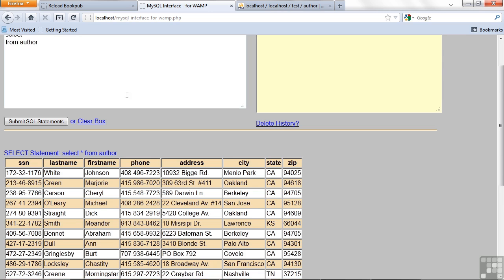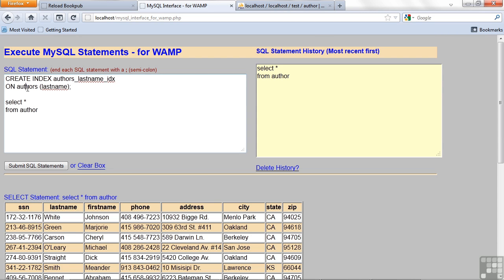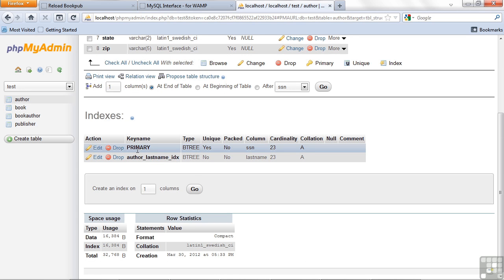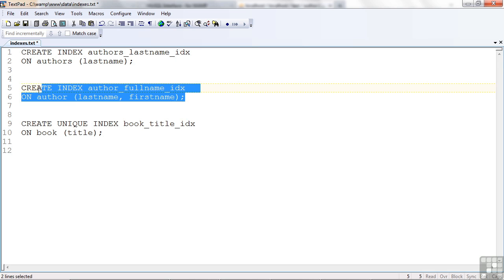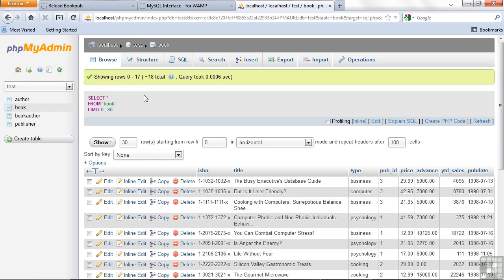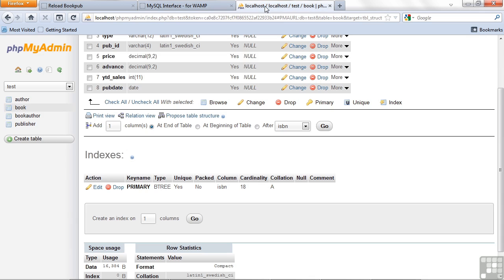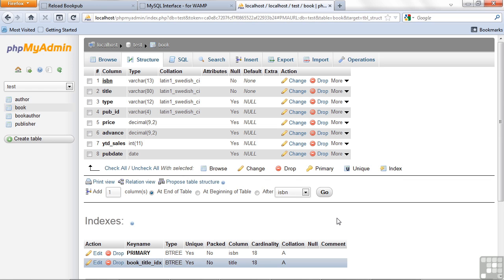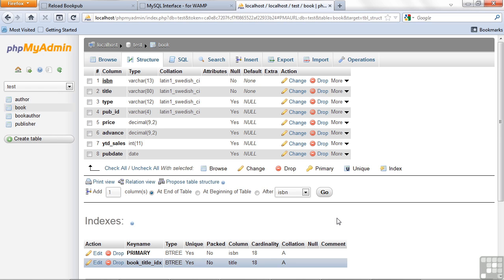PHP / MySQL Tutorial | Using Indexes| InfiniteSkills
Want all our free PHP / MySGL Mobile Training Videos?

More videos from the full PHP / MySGL Mobile course can be seen A series of tutorials that are aimed towards the beginner to PHP and MySQL. This is just a short extract from the full 12 hour course YouTube